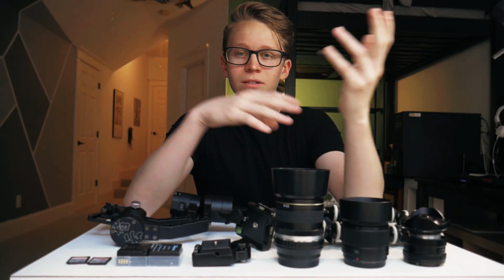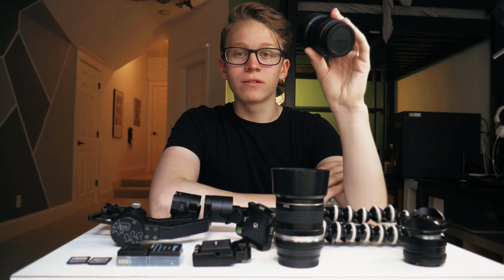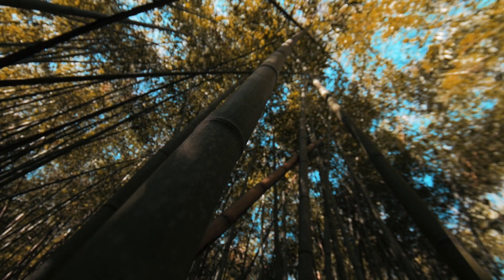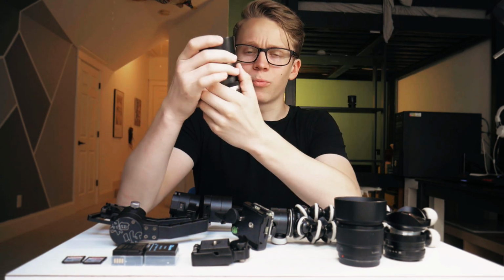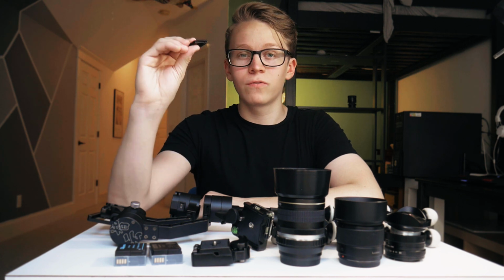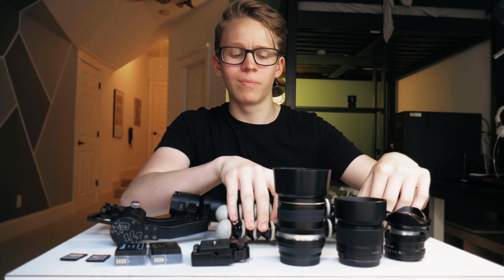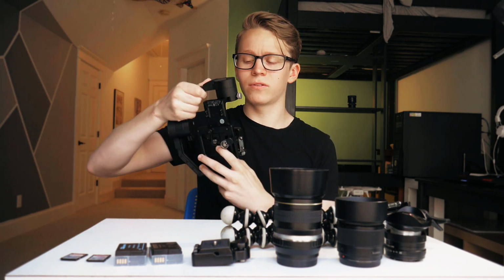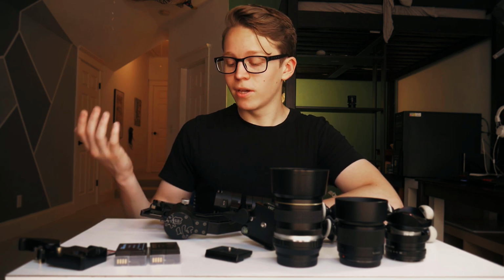GEAR I use for TRAVEL/CINEMATIC videos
I've been getting a lot of questions about the gear I use to make my videos. This isn't all of the gear I use, but this is everything I travel with and use to make cinematic vlogs.

✏️Fonts:
Oswald